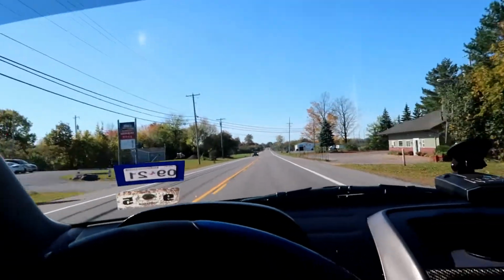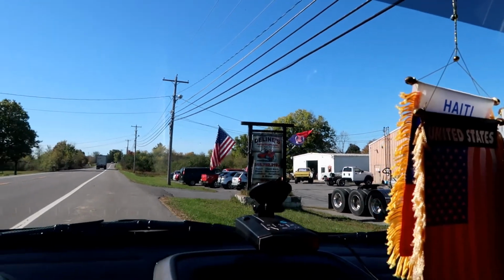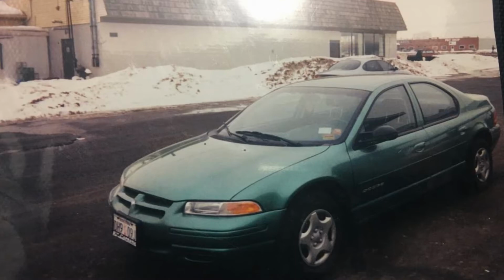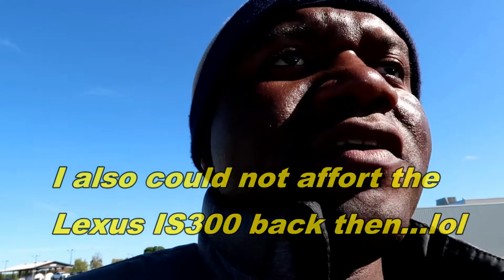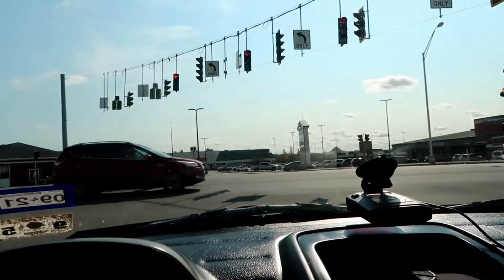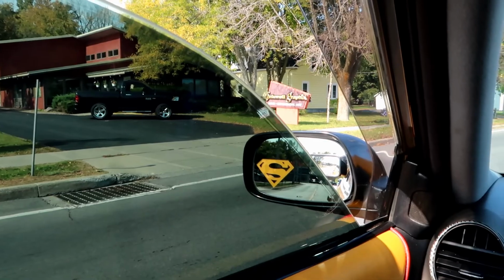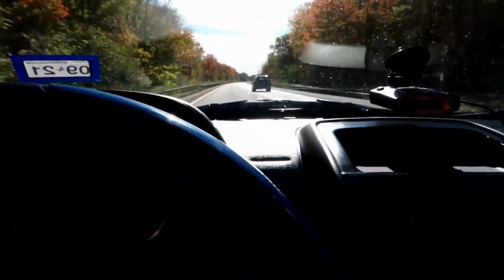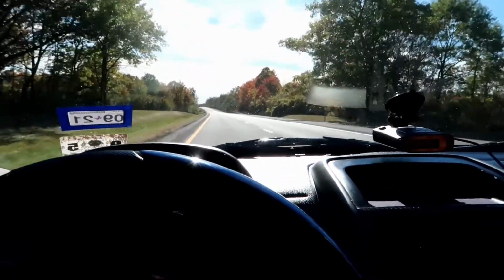S6E21 [CAR STORIES] Chasing nostalgia in upstate NY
I haven't been here since I was really young. Good times. I learned a lot.

Music
Disfigure - Hollah